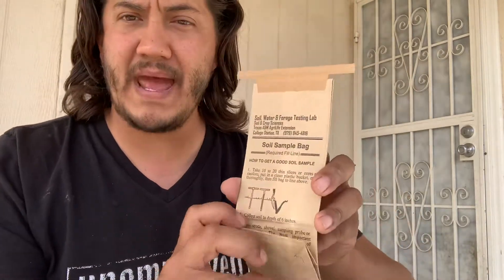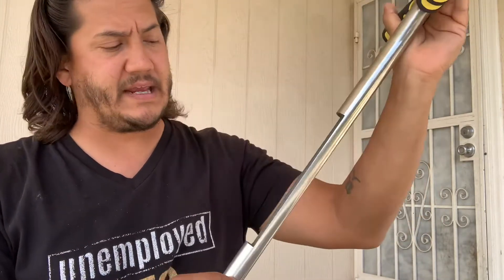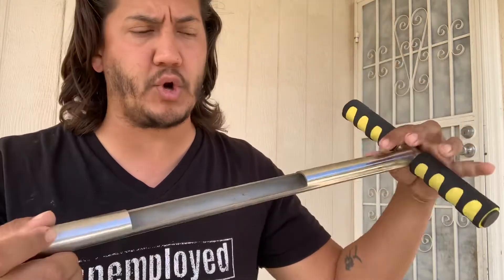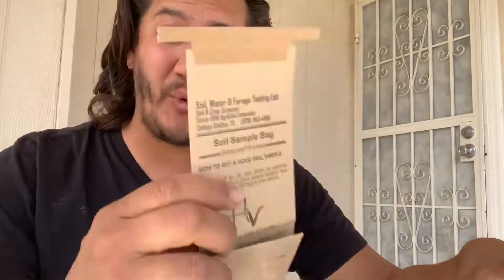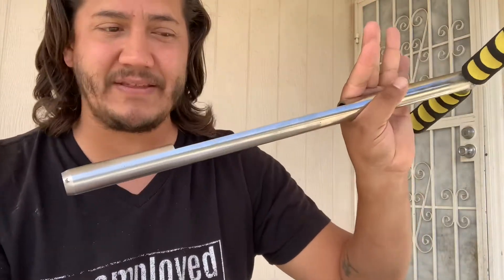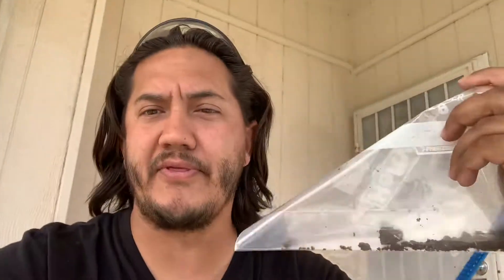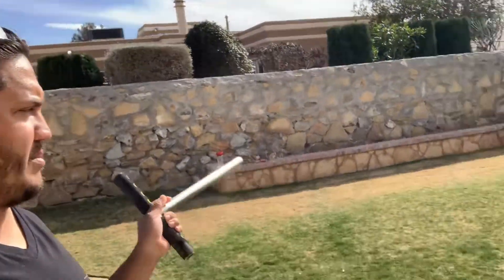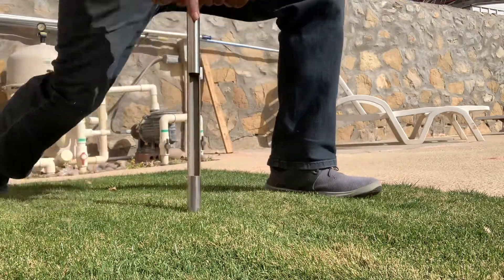How To Test Your Soil In The Desert | El Paso,Texas Soil Test 2021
Today we are testing my own lawn and garden soil in El Paso,Texas with a kit from the Texas A&M Agricultural soil testing department.

How you pull your soil is up to you but they key take away from this video is to make sure you do not containment the soil and the simplicity and importance of conducting a soil test.

In our El Paso Texas desert environment we experience mostly sadly soil types and getting your soil tested will gives you tons of insight on how to grow any plant from grass to vegetables that will thrive.